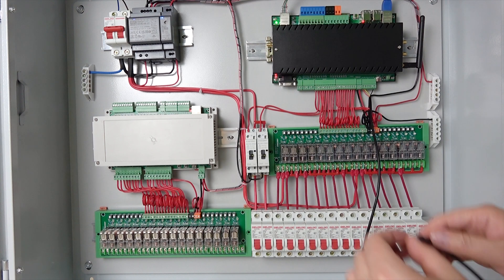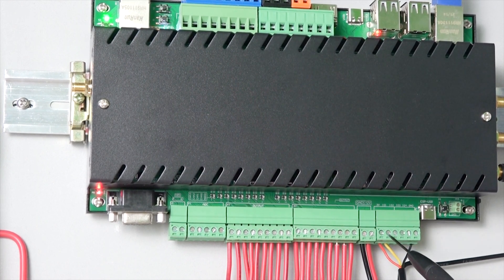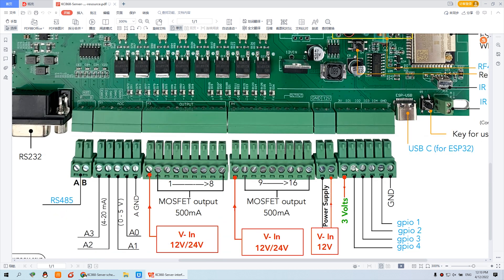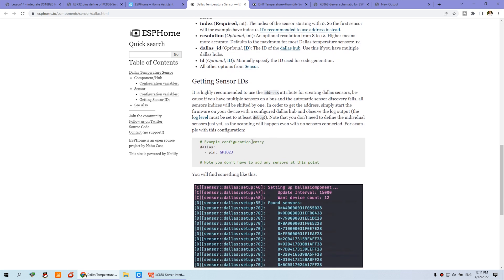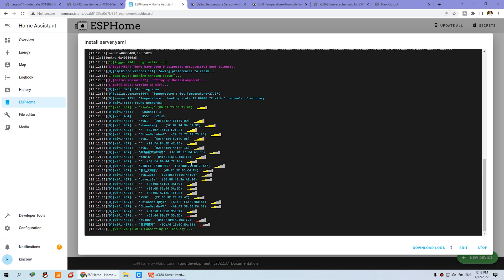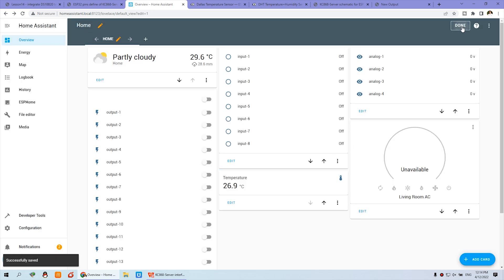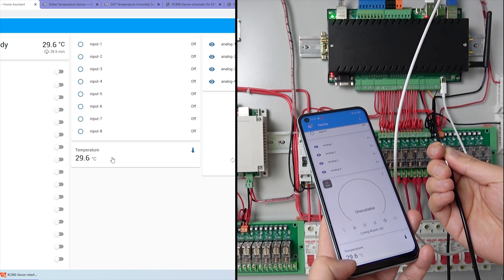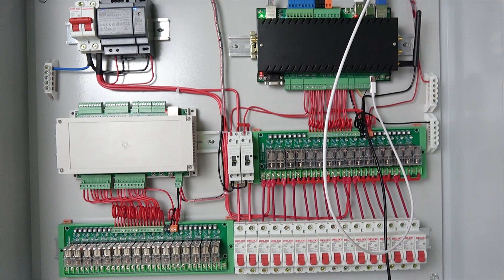【home automation training -14】integrate temperature sensor to home assistant